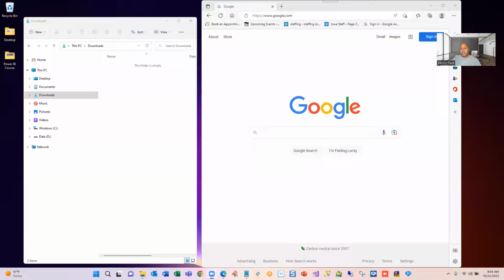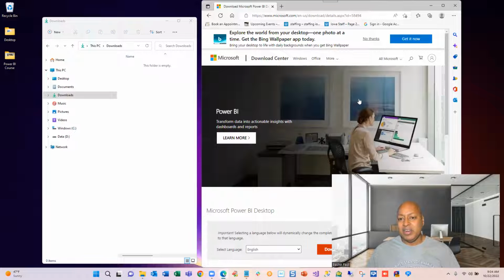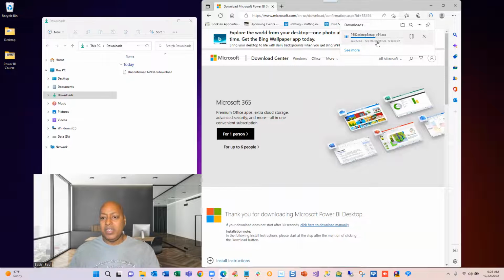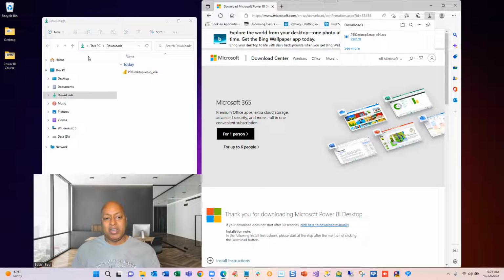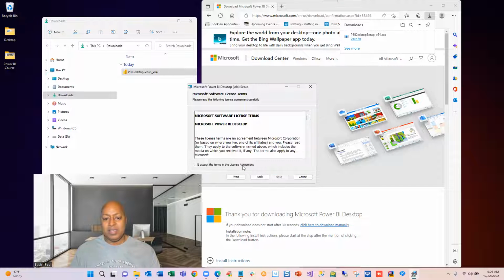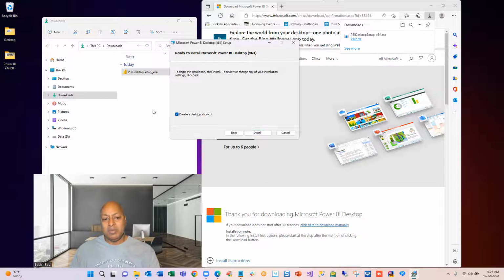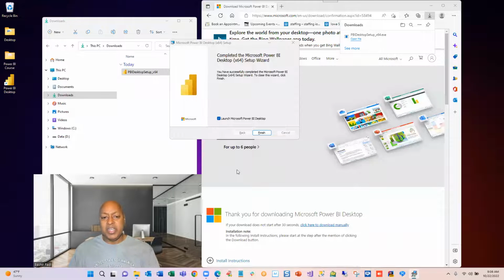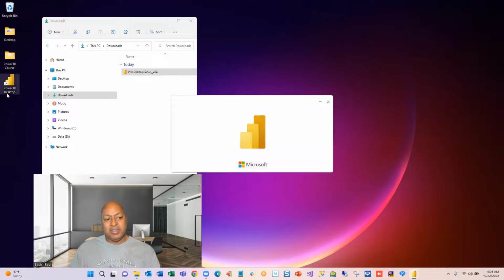2 Installing Power BI desktop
What you’ll learn:
✔️ Install Power BI Desktop
✔️ Connect and organize your data
✔️ Create data cleansing processes in Power BI
✔️ Organize your data model
✔️ DAX Basics
✔️ Build Interactive Reports
✔️ Deploy and share your solution
✔️ Developing and Publishing Reports and Dashboards